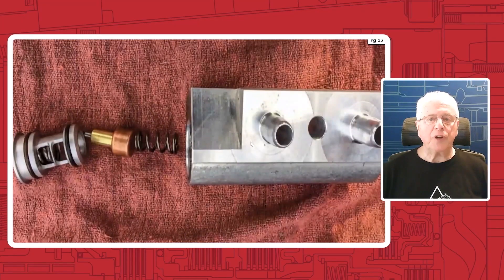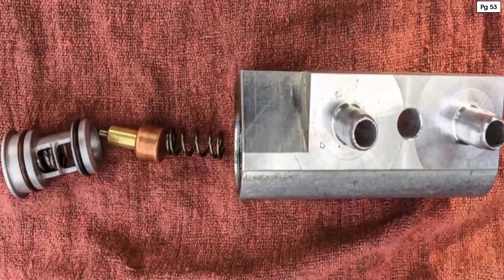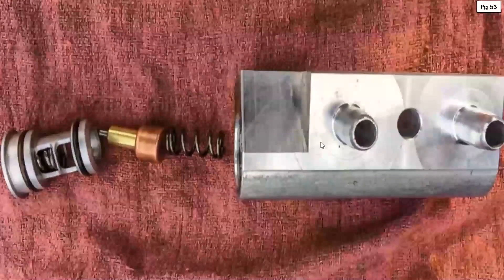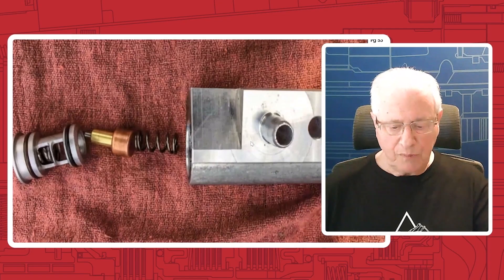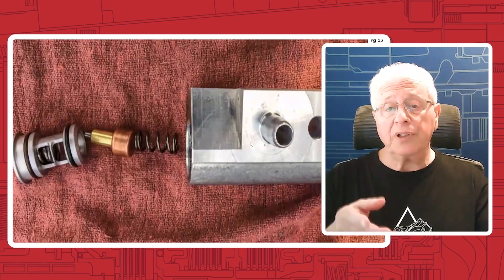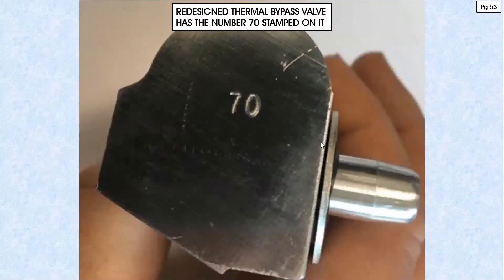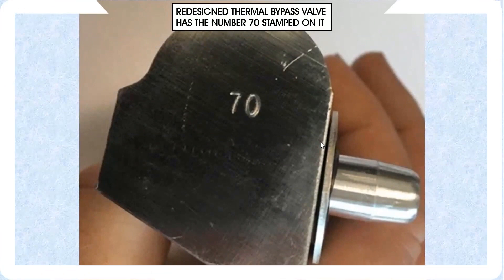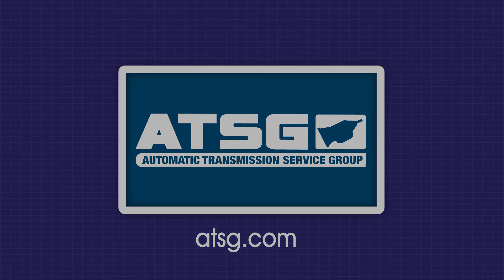ATSG - 6L80: REDESIGNED COOLER BYPASS VALVE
Become an ATSG member now to access all of the Confirmed Fix videos, unlimited technical hotline calls, thousands of Bulletins in our Tech Library, and 30% off ATSG manuals, webinars & seminars